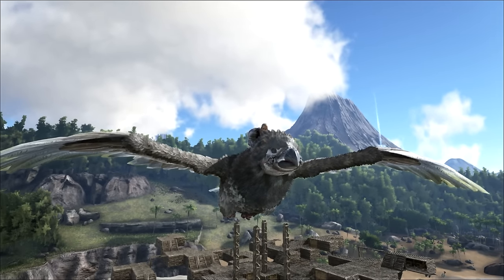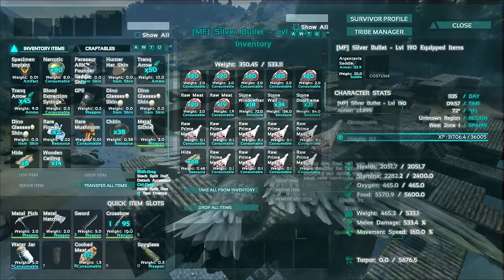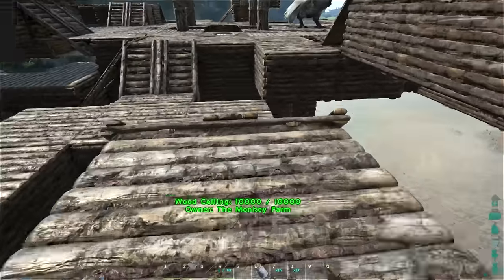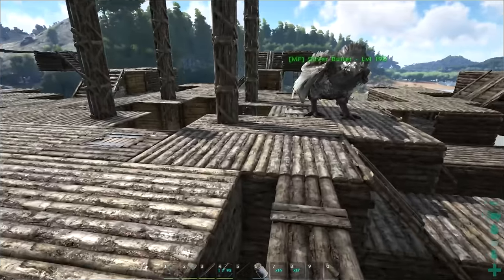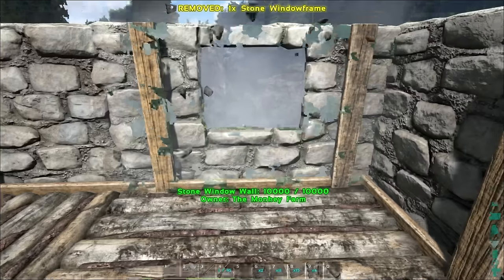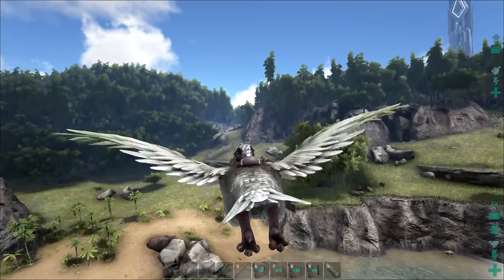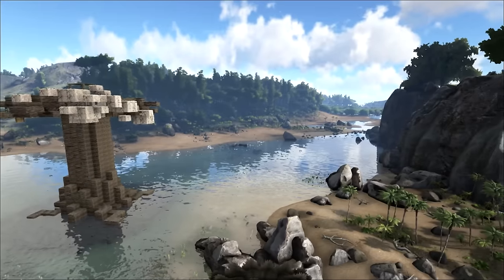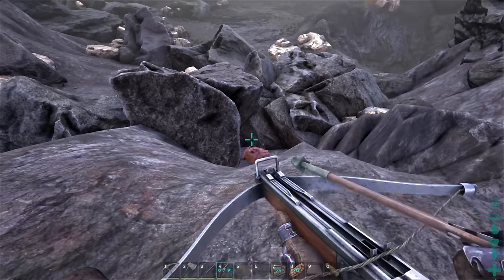ARK Survival Evolved S3#15 - Treehouse Leaves, Hideouts & Paint Sprayer!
Today in ARK, I'll start building in all the leaves and hideouts in the giant treehouse pvp base, and make a paint sprayer.  Enjoy!